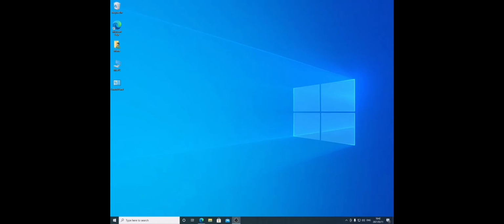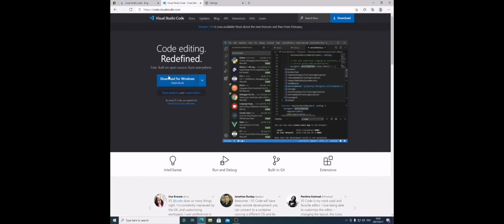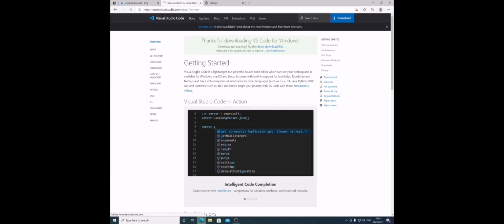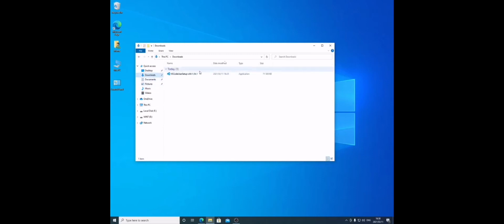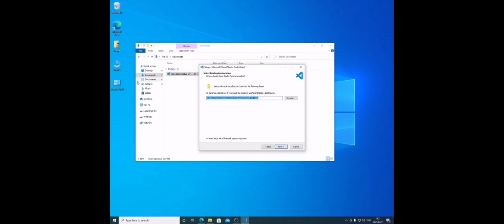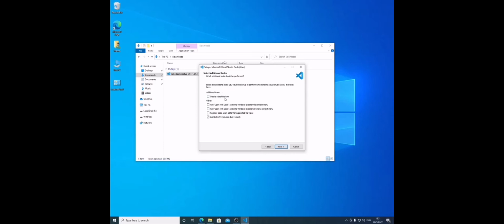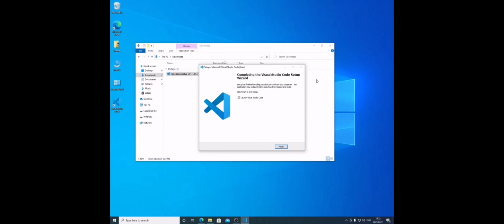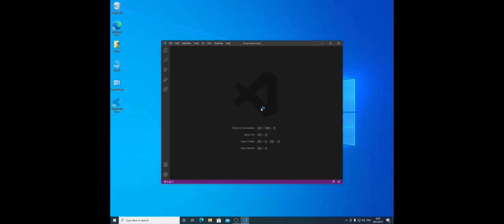6. Installing Visual Studio Code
Welcome back to Firestorm! In this tutorial, a new member of Firestorm named Morne will assist you with installing Visual Studio Code if you have not yet installed it. It is advised that you have either this application or some IDE to follow along with our course to your full potential.

We would like to apologize for the lack of content, but we will be making more time during our final academic year to bring you the quality content that you all deserve.

We appreciate all the support so please spam the comments section as we welcome Morne to the channel, who will be making videos together with Triakshan in the future. Take care, bye for now...